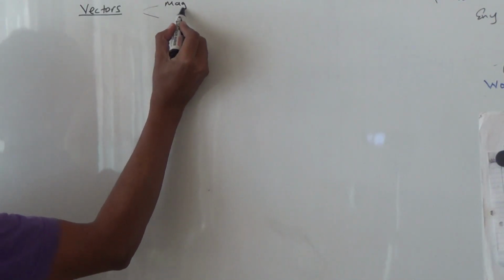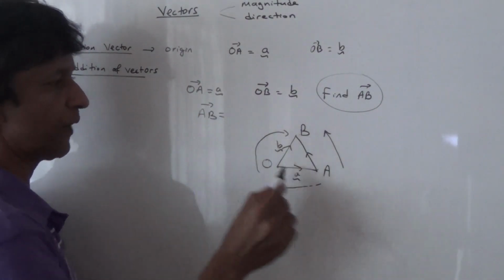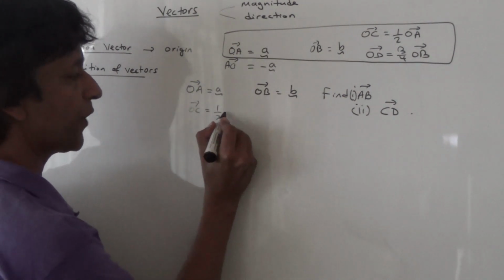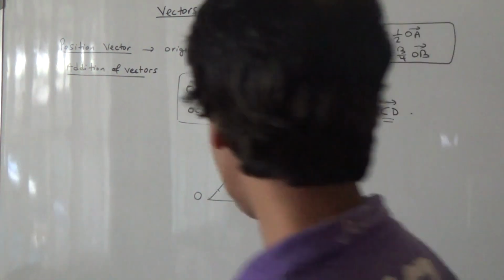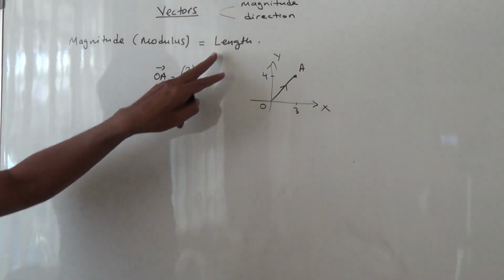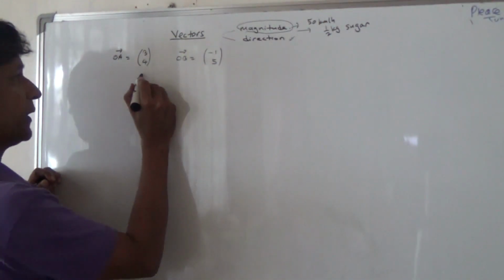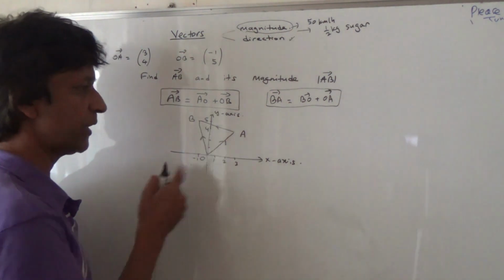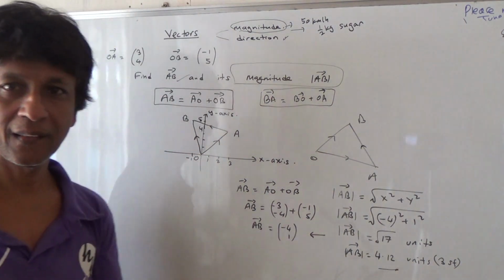Vector Geometry Part 1 Syllabus D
Addition / Subtraction /  Position vectors/ Magnitude.